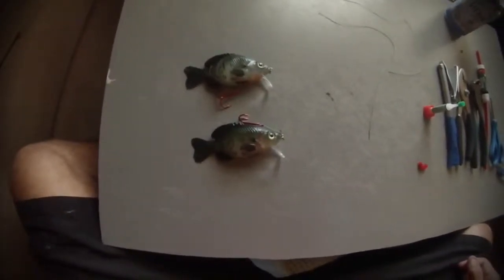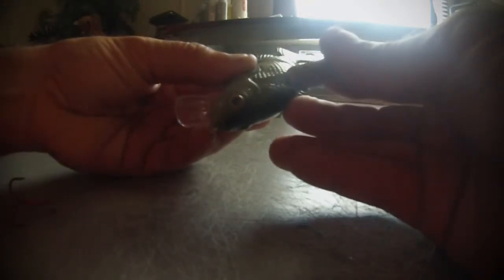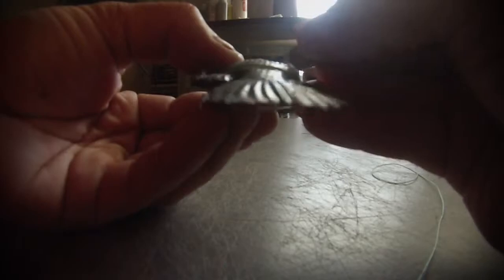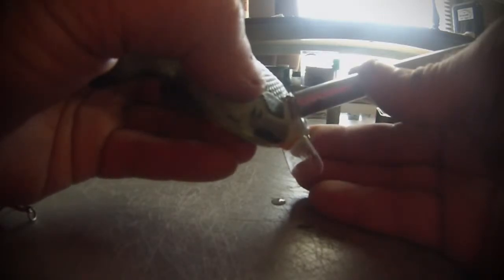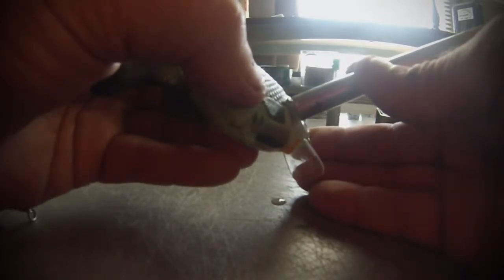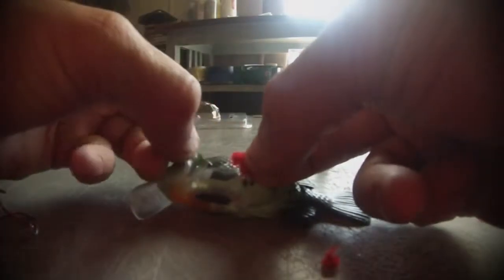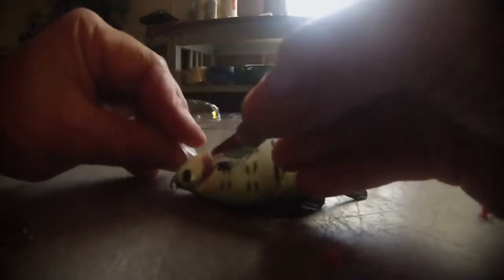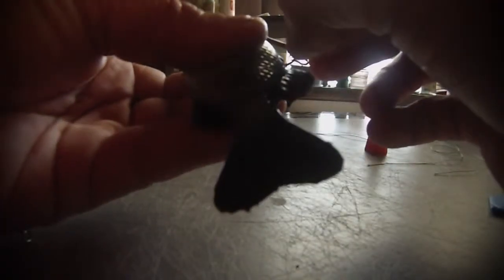Fishing , Urban Bass Slayers Sacramento California.Swim bait modification.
Fishing , Urban Bass Slayers Sacramento California.